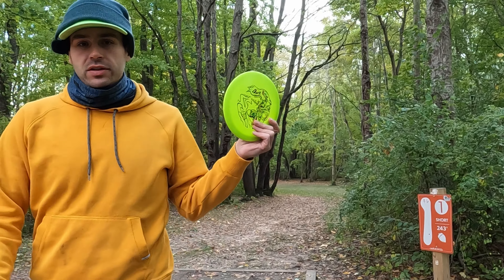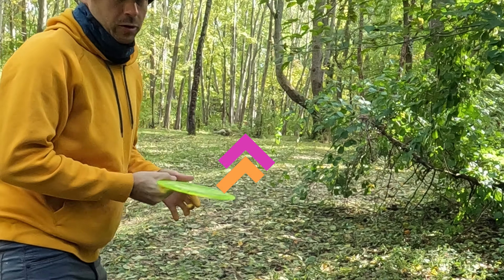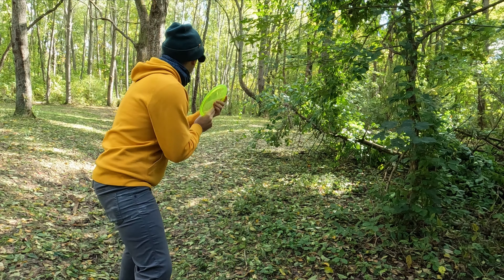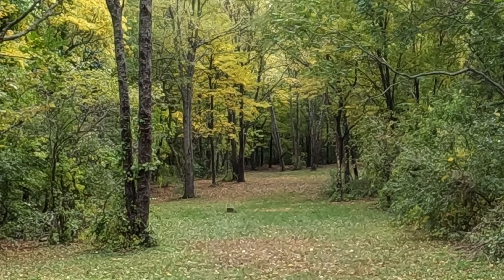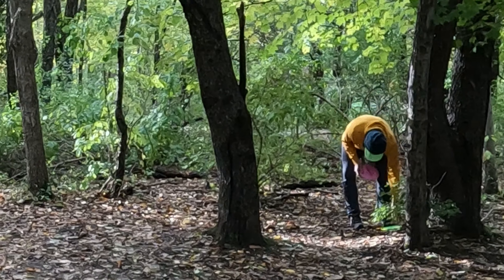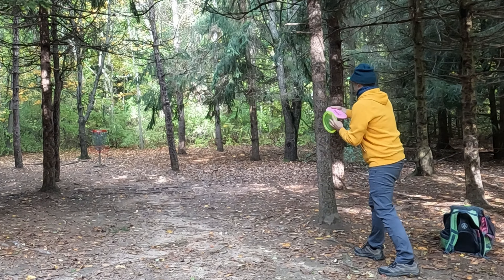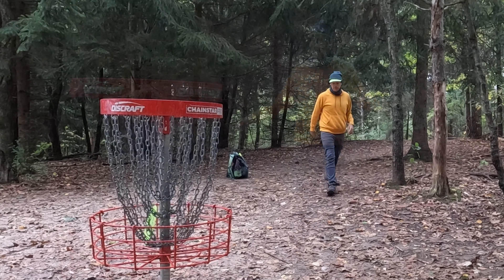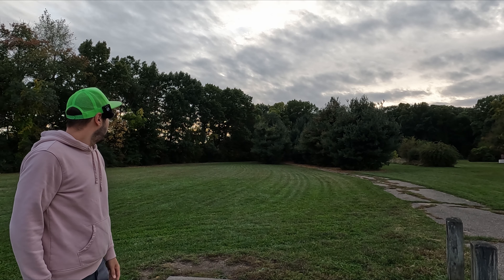Surprisingly GOOD Forehand Disc | Discraft Cicada | Disc Showcase 🔥🥏🥵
This disc will make your bag.

Want to learn forehands but not just crank over on stable drivers? Want a straight flying disc for backhand that can hold up to the torque of a forehand?

Try the new Cicada from Discraft. With it's straight to under-stable flight you will learn to finesse shots with ease while landing closer to the basket, avoiding the large flare skips that over-stable discs are prone to.

Join me at Oshtemo Township Disc Golf Course as we carve through it's tight fairways with what has got to be my new favorite 7 speed.